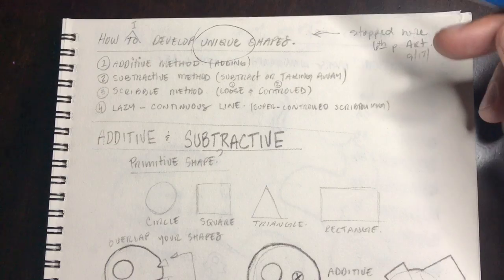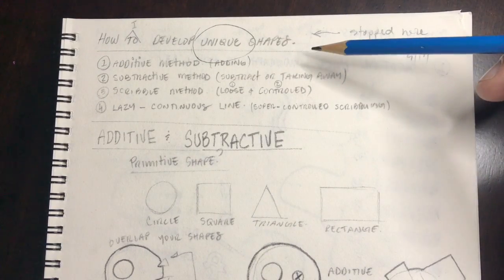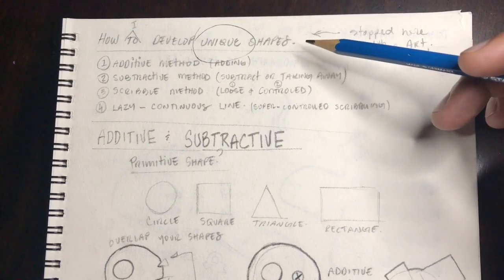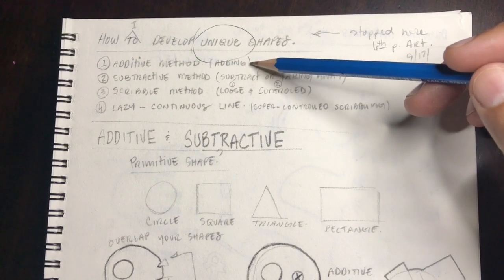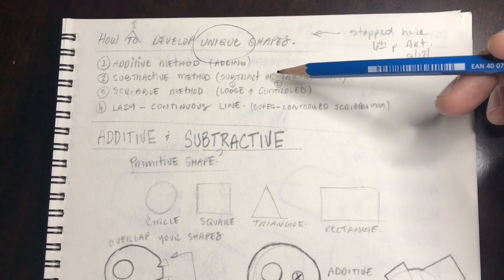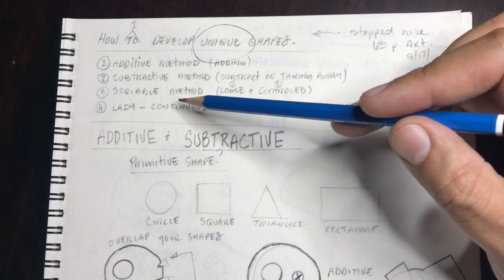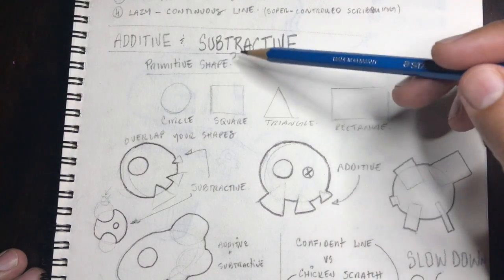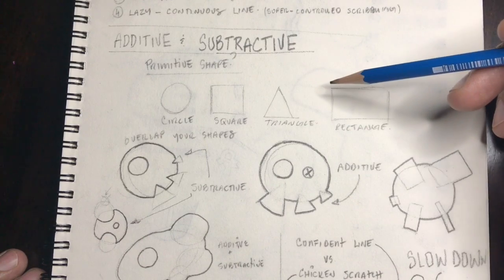additive&subtractive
This video is about additive&subtractive